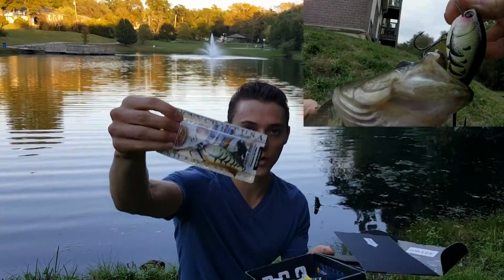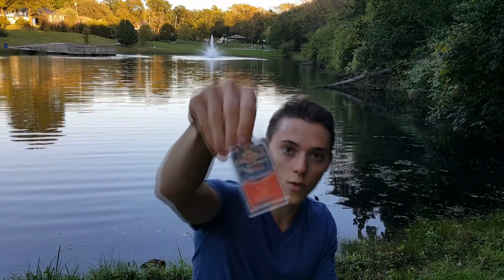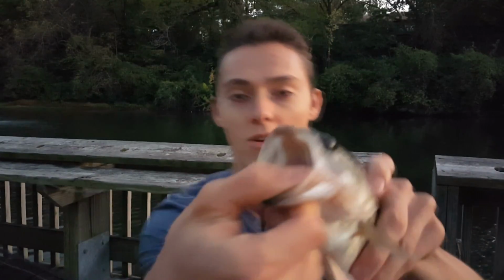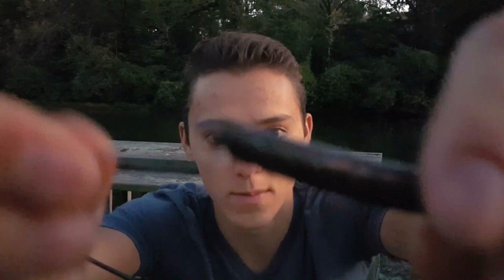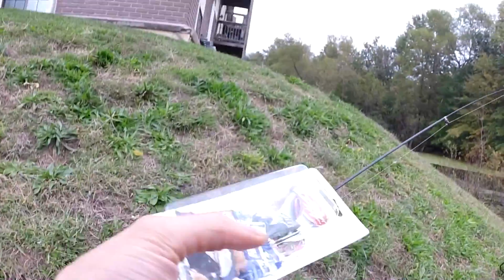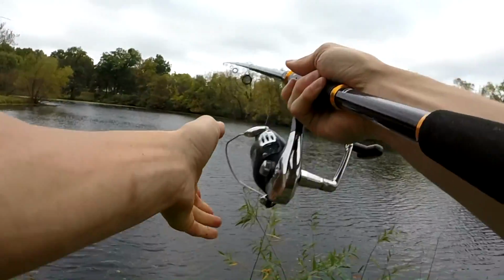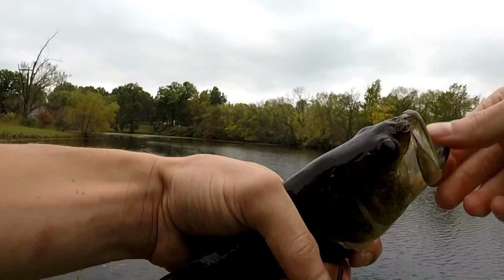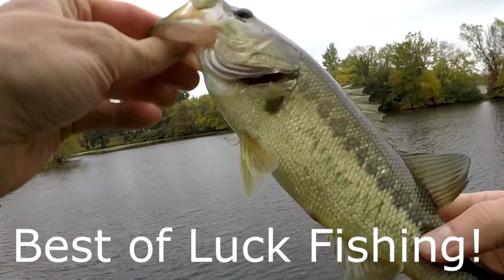Fall Pond Bass Fishing - Mystery Tackle Box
Got to fit in a little pond fall bass fishing this last week using the mystery tackle box. The lure bass lures that worked the best seemed the 2.5 square-billed crankbait and a drop shotted worm.